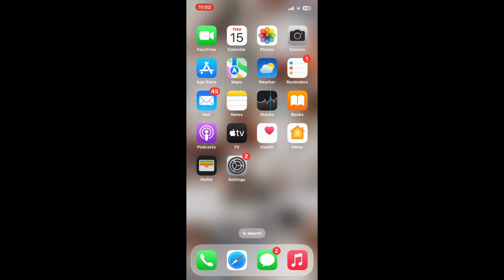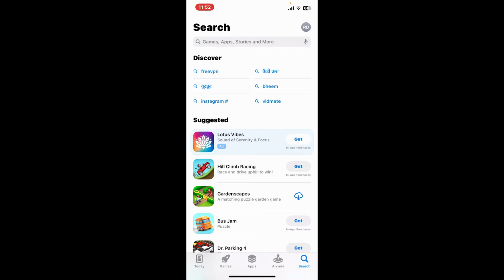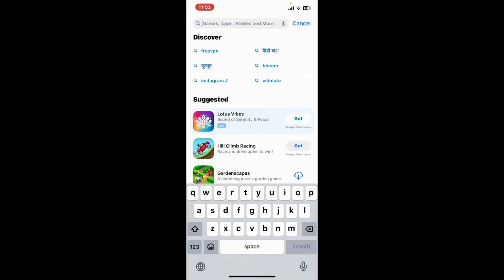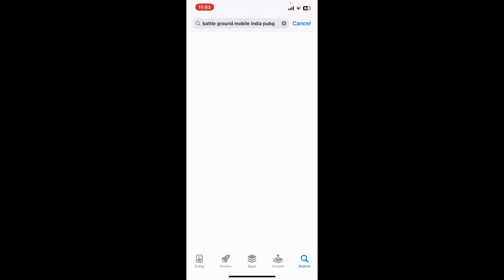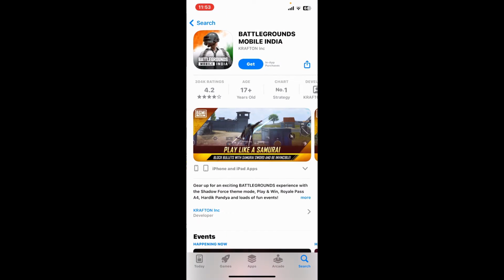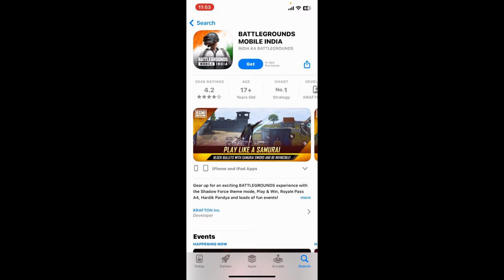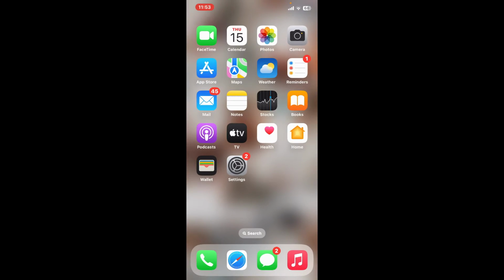How to Download Battlegrounds Mobile India Game 2024?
Keen on diving into the battlegrounds of the mobile gaming world with Battlegrounds Mobile India? Whether you're a seasoned warrior or a newcomer ready for intense battles, this guide is your gateway to downloading the app Battlegrounds Mobile. Simply head to your device's app store, search for Battlegrounds Mobile India, and let's explore the process of downloading the app. It's time to equip yourself, join the intense battles, and emerge victorious in the thrilling world of Battlegrounds Mobile India.